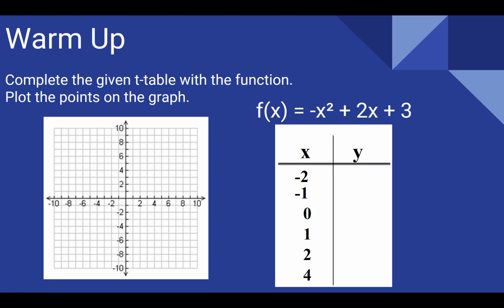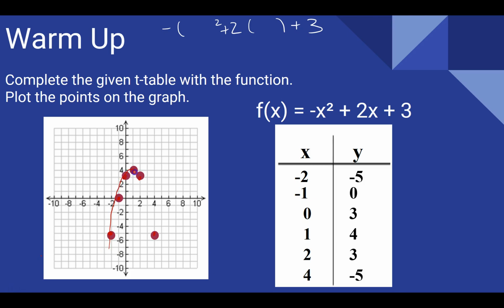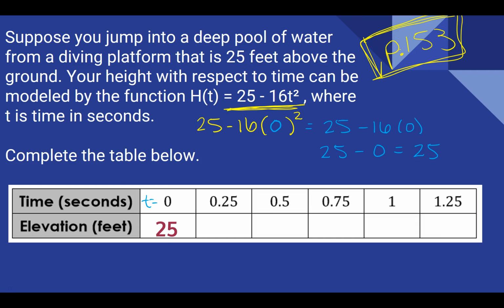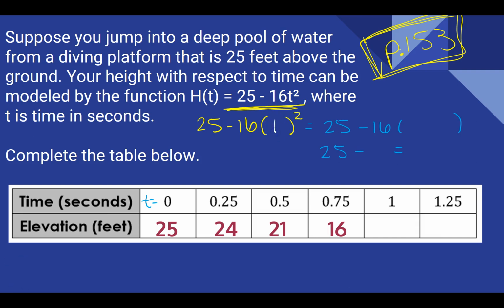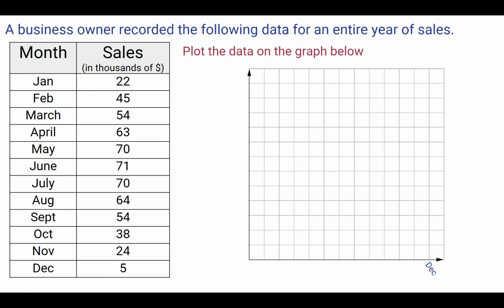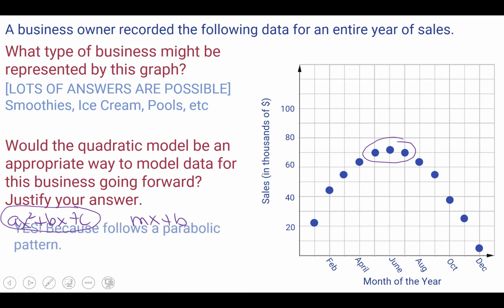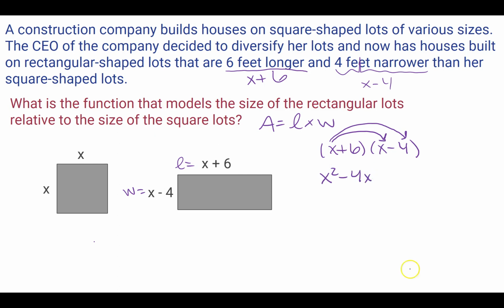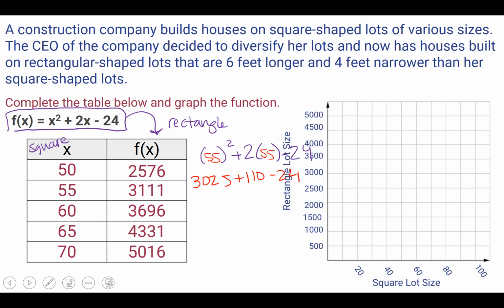Algebra 1_AN 6-1-3_Graphing from a table